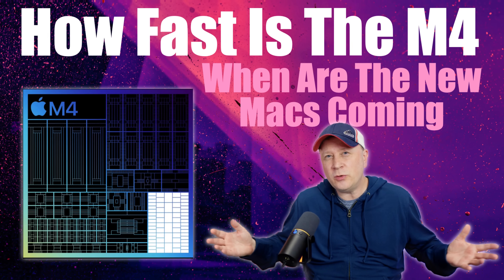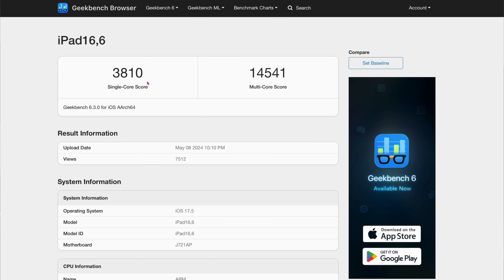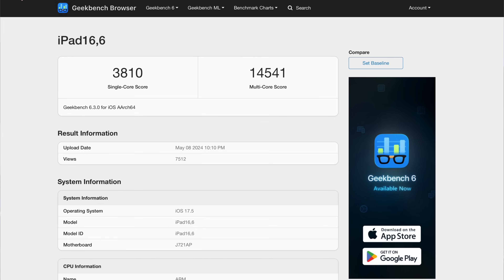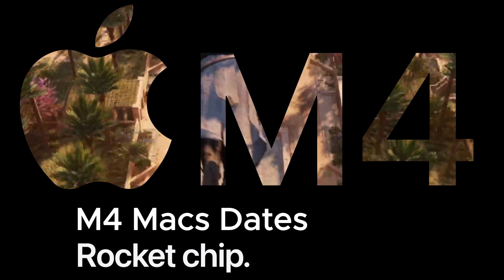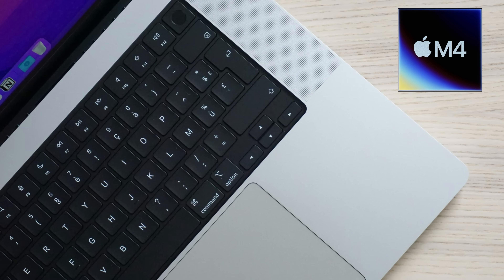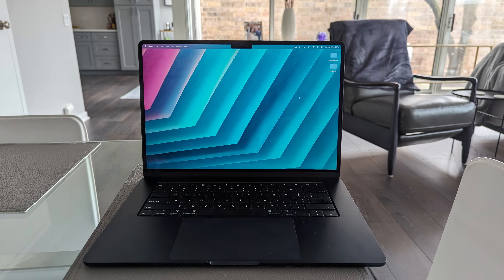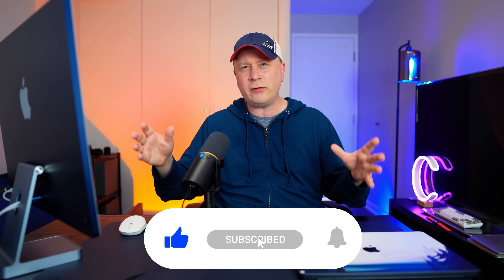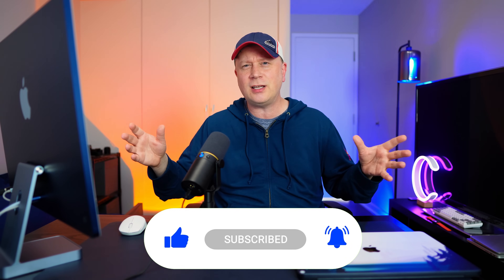How Fast Is Apple's M4 Chip? When Are M4 Macs Coming?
How fast is the new M4 chip in benchmarks?  You might be shocked about Apple's new M4 CPU's Single and Multi-Core speeds.  We look at the speed of the new M4 chip in the iPad Pros as a test first.  Also, when are the new M4 Macs coming out in 2024?  Will new M4 Macs ship at WWDC2024?  We cover all this and more about the M4 chip on the iPad and in the new Macs to find out when the new M4 MacBook Air, Pro, iMac, Mac mini, Mac Studio, and Mac Pro will ship to consumers.

The New M4 Macs Are coming soon but you can pick up a M4 iPad Right now:

M3 Macs
M2 Macs